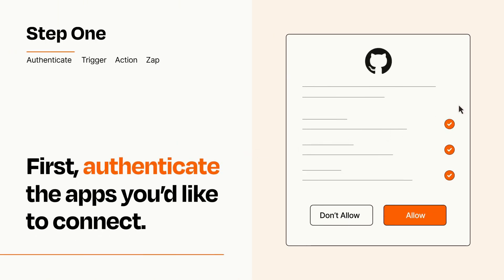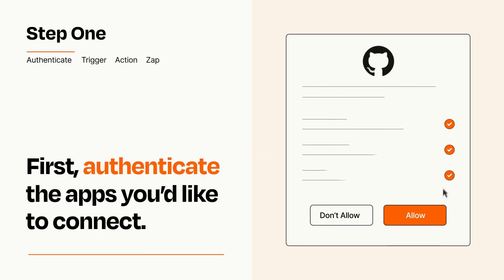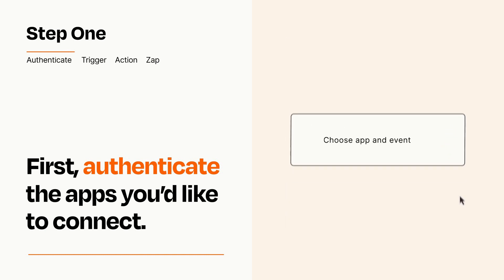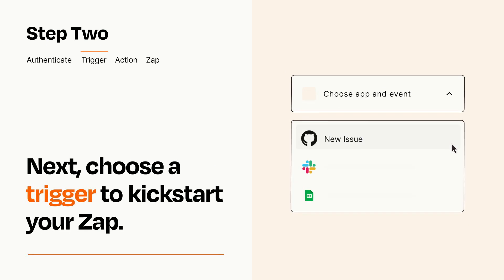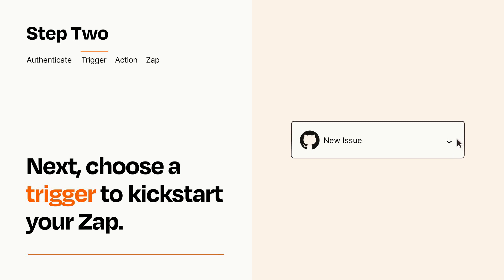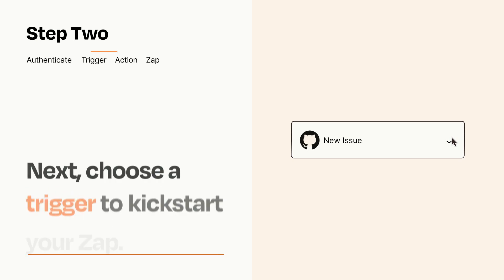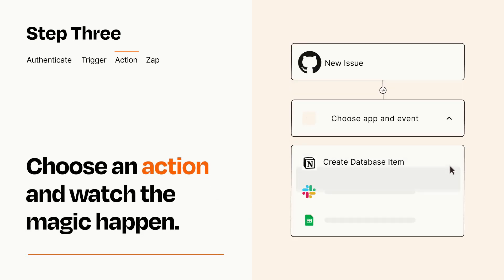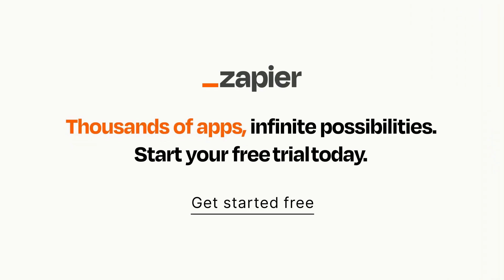How to connect GitHub to Notion - Easy Integration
So you want to connect GitHub to Notion? You can do it with Zapier!